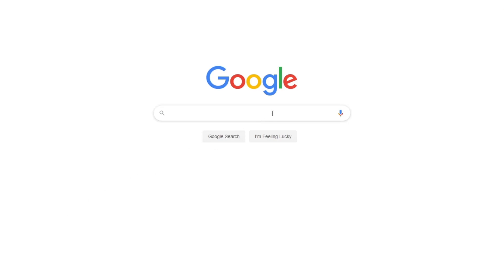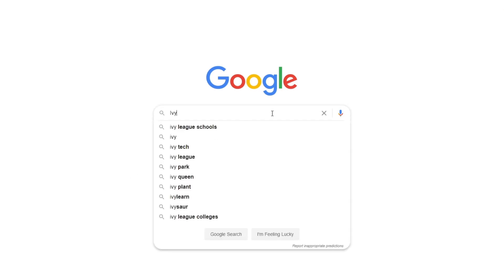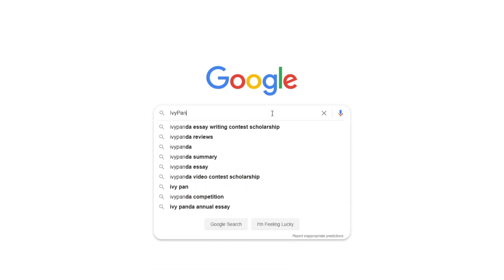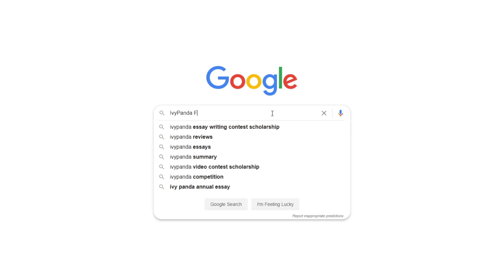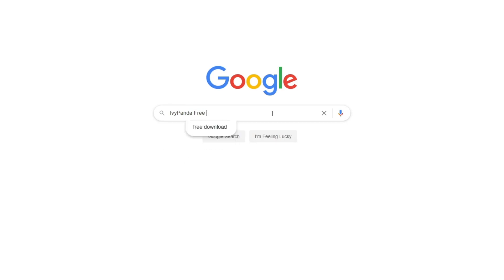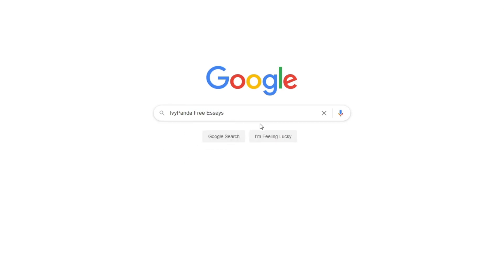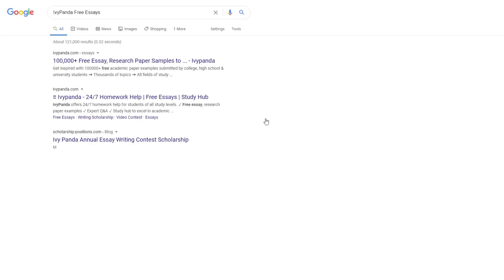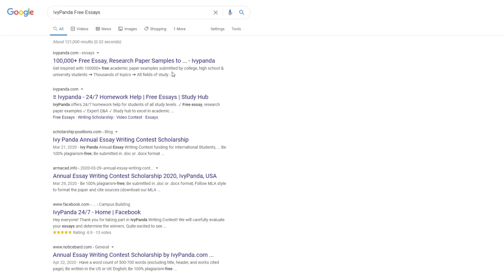Different Styles of Painting | Free Compare & Contrast Essay Example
📝 Painting is the practice of applying paint, pigment, use of color, or any other medium to a support surface. Artist use the term to refer to the act and the result of painting.

📑 Paper type: Compare & Contrast Essay
📖 Pages: 2
🔠 Words: 795
📚 Subjects: Art, Paintings
⚙️ Language: 🇺🇸 English

🔎 Works Cited:
Raczka, B. Name That Style: all about isms in Art. Millbrook Press, 2008, Pp. 1-30.